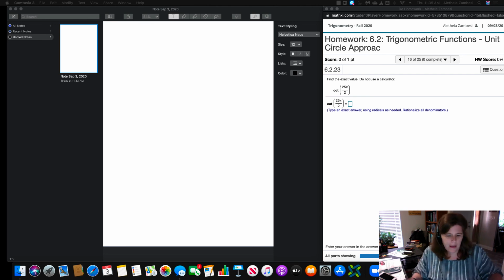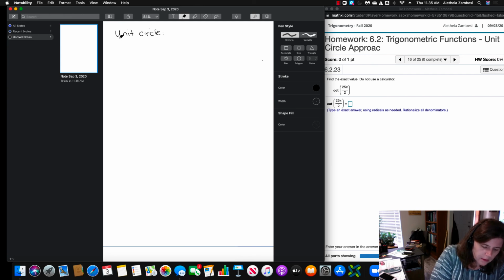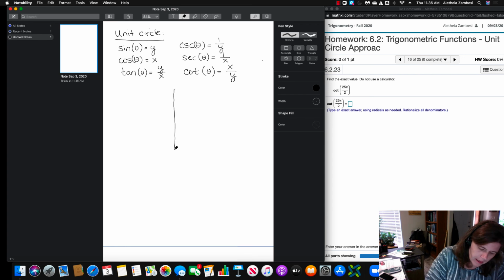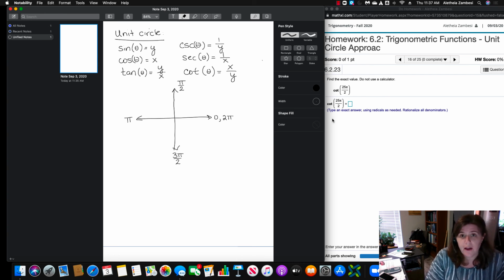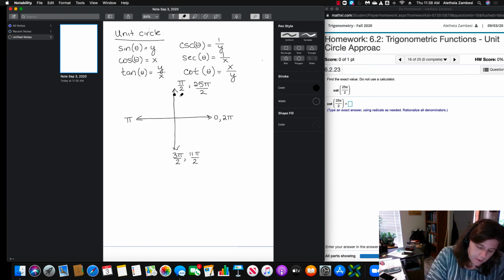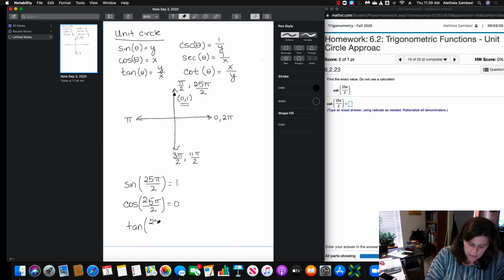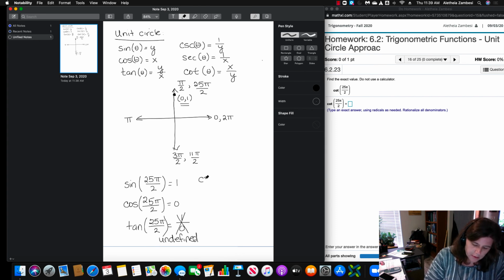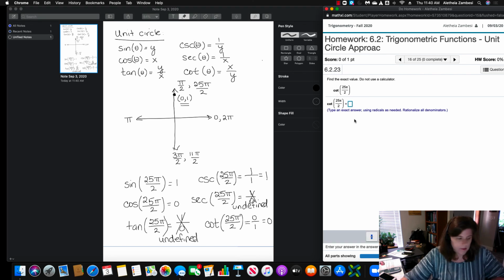Section 6 2 15 Question Video